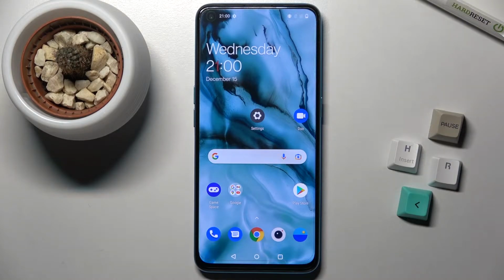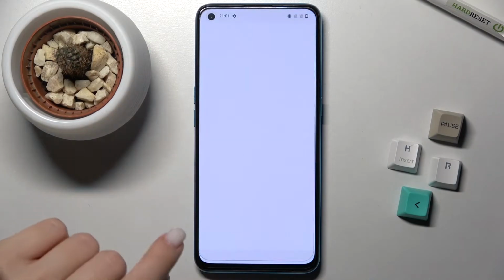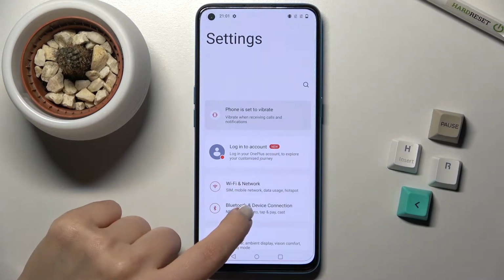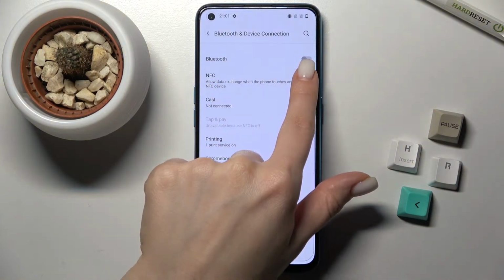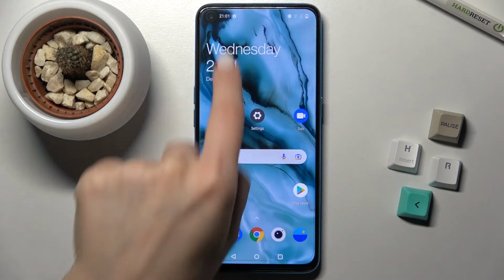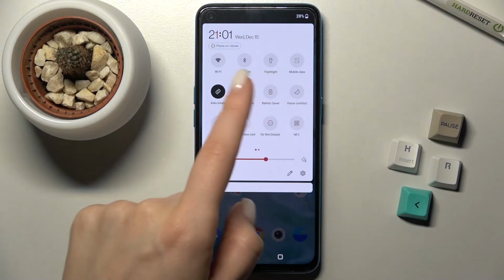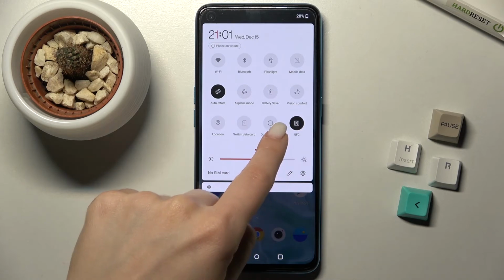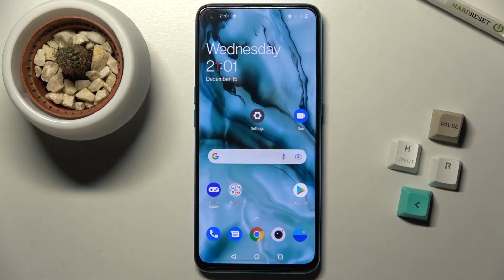How to Enable NFC on OnePlus Nord CE 5G - Disable NFC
Hi! Today we would like to show you how to enable NFC on OnePlus Nord CE 5G. With NFC, you will be able to quickly and easily share files, make payments, and also connect to other devices with just a tap of your phone. Also, we will show you how to disable NFC on OnePlus Nord CE 5G.

How to enable NFC on OnePlus Nord CE 5G? How to disable NFC on OnePlus Nord CE 5G? How to turn on NFC on OnePlus Nord CE 5G? How to turn off NFC on OnePlus Nord CE 5G?